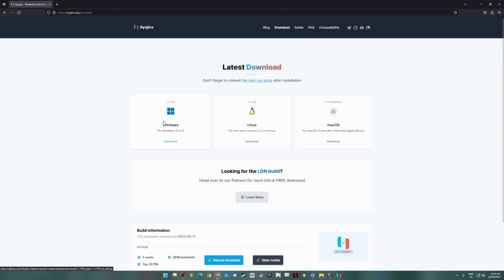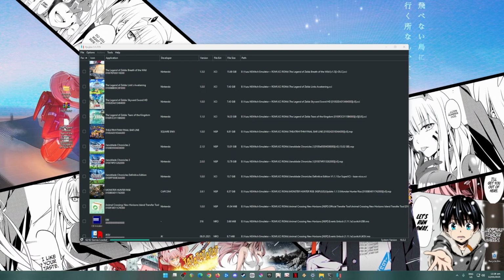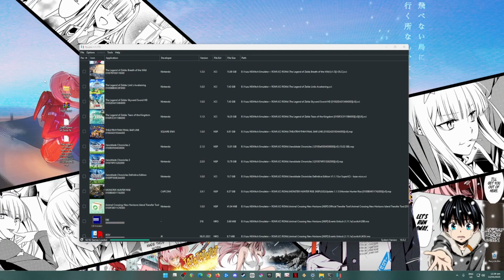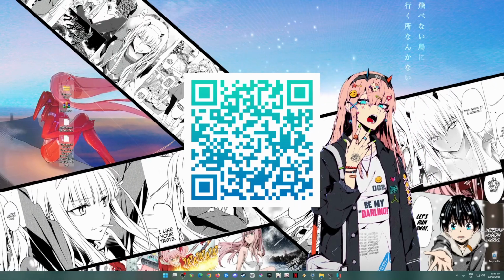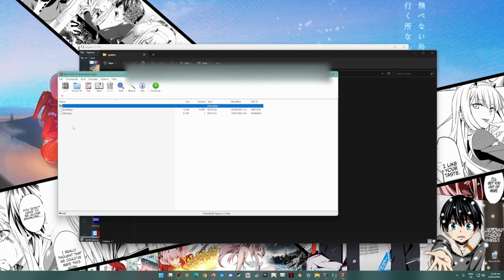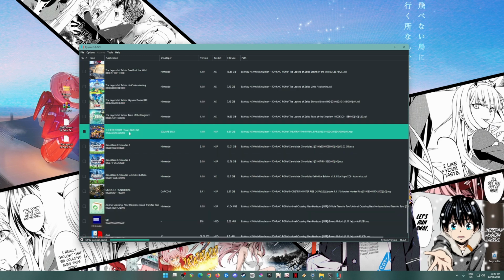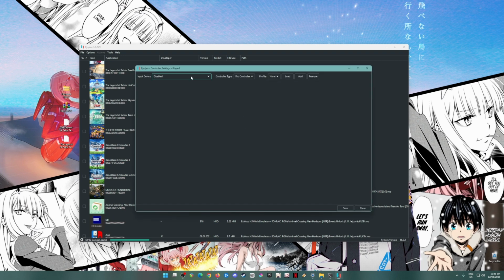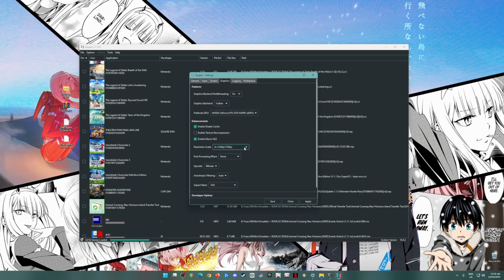Fully Setup & Play The Legend of Zelda Tears of the Kingdom on Windows 11 PC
It's now officially out! In this video I'll teach you how to fully setup and play The Legend of Zelda: Tears of the Kingdom into your Windows PC! You just the need the firmware, prod and title keys of the Switch installed in Ryujinx. Carefully follow all the steps in order to start playing this game into your computer.

Tested with these PC Specs:
CPU: Intel i7-8700 8th GEN Cpu
GPU: Zotac RTX 2070 Super Twinfan
RAM: 16GB DDR4 G.Skill Trident Z
SSD: 1TB Samsung 970 EVO Plus
HDD: 2x 3TB Seagate Barracuda
CPU Cooler: ID Cooling Zoomflow 240XT
PSU: Seasonic FOCUS Plus 850 Gold
Case: NZXT H500